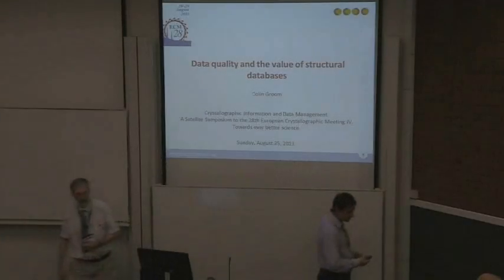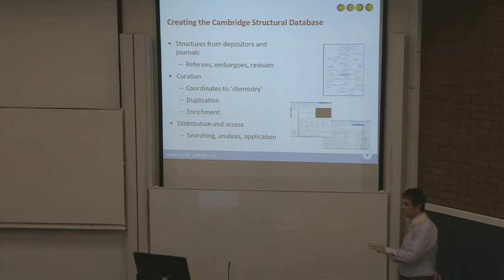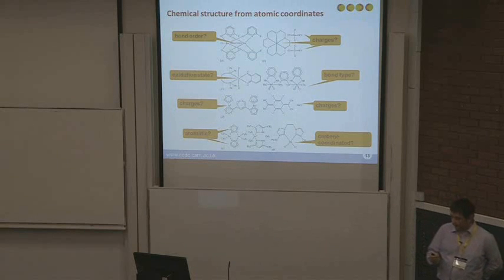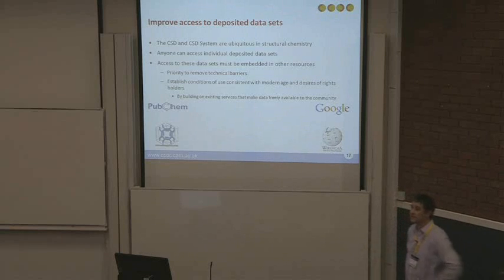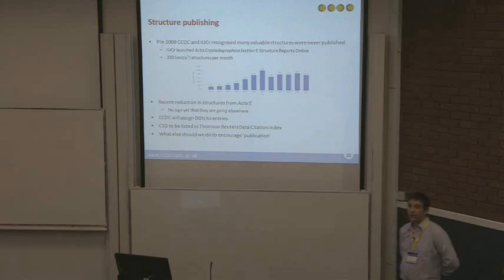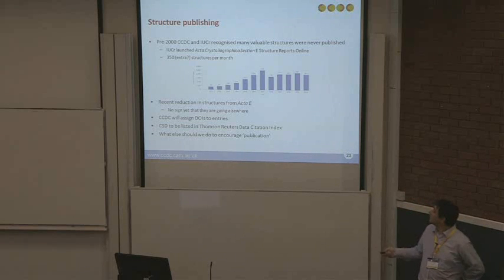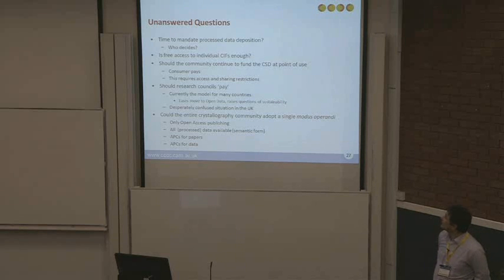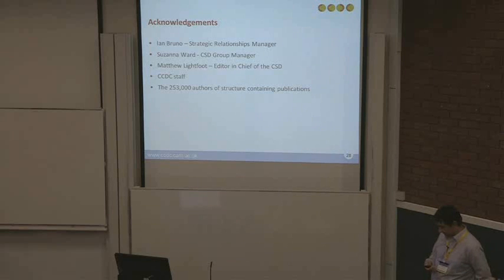Data quality and the value of structural databases - C. Groom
The Cambridge Structural Database of organic and metal-organic structures is one example of the curated archives of structural data that have been crucially important crystallographic and chemical resources for many decades. Many structural analyses based on the holdings in such databases rely on the quality and reliability of the individual structures. Historically, CCDC's Scientific Editors have worked hard to validate the individual depositions, a task greatly helped by the adoption of CIF as a community standard format. CCDC now applies probabilistic computational tools to determine the 'chemistry' represented by a CIF alongside expert human analysis.